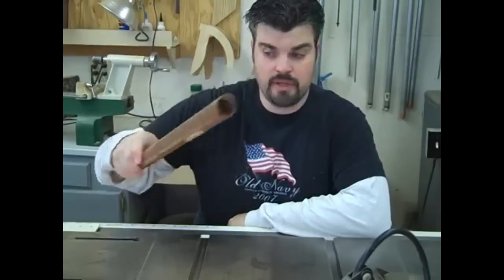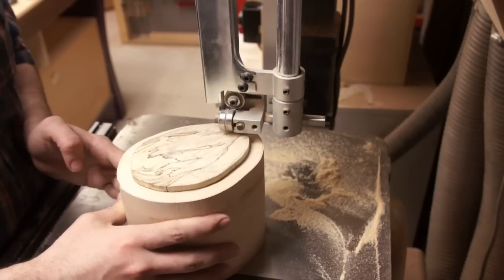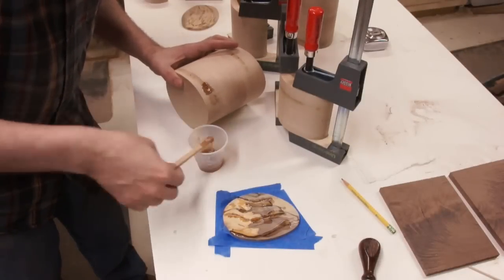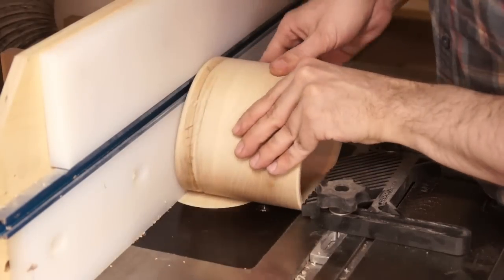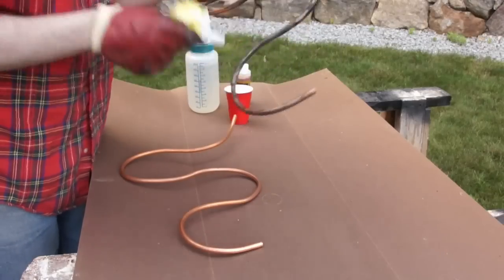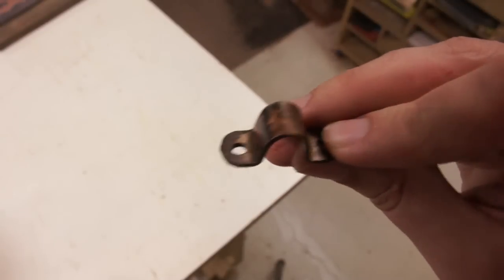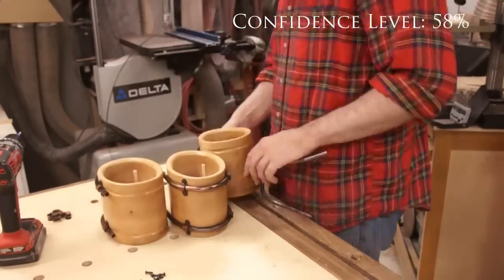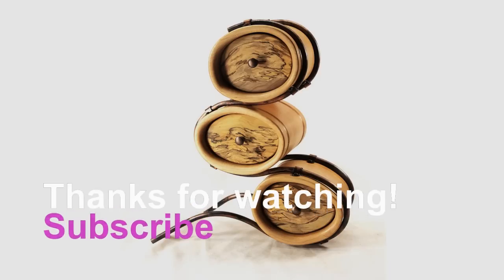Copper Tubing Band Saw Box